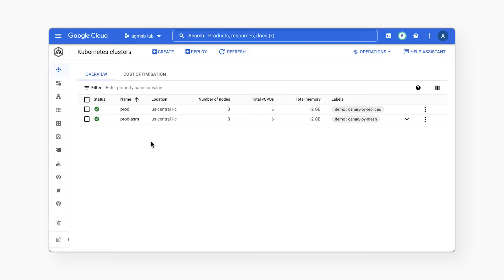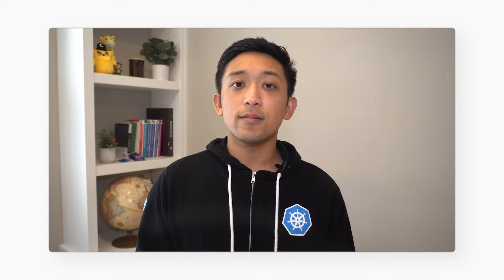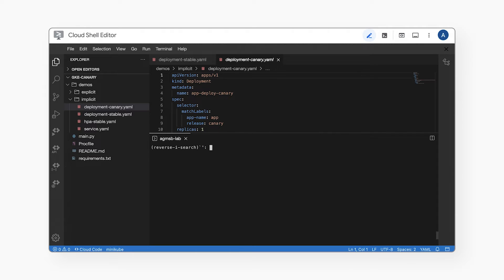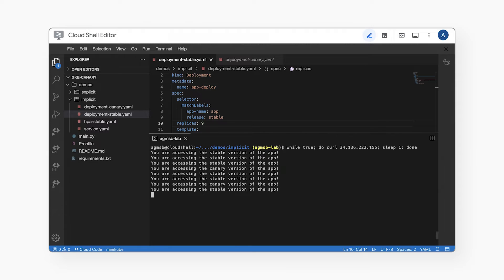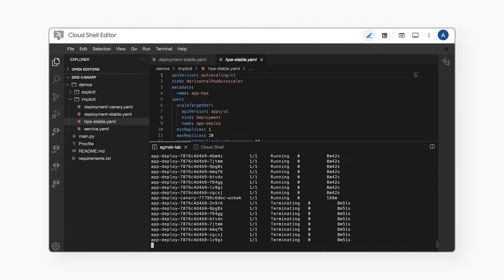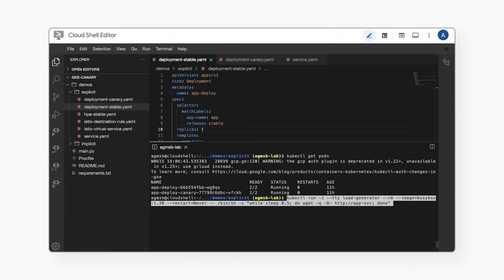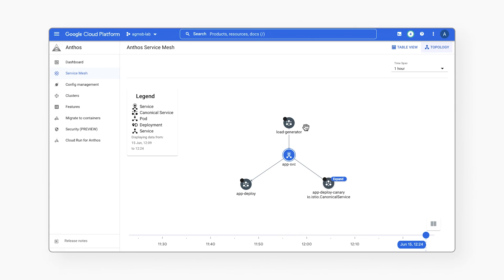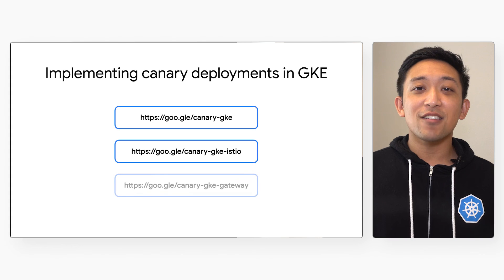Foundations of canary deployments in GKE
In a previous video, Barbara demonstrated how to reduce risk when deploying updates to your app using the canary deployments release pattern. In this video, Anthony discusses and presents the fundamentals of implicit and explicit approaches to rolling out a canary deployment in Google Kubernetes Engine. Want to learn more?

Chapters:
0:00 - Intro
1:11 - Reviewing our environment for an implicit canary deployment
3:20 - Deploying our stable and canary versions
6:17 - Introducing HPA into the mix
7:26 - Reviewing our environment for an explicit canary deployment
8:40 - Deploying Istio resources for traffic management
10:34 - Final thoughts

What is Anthos Service Mesh?